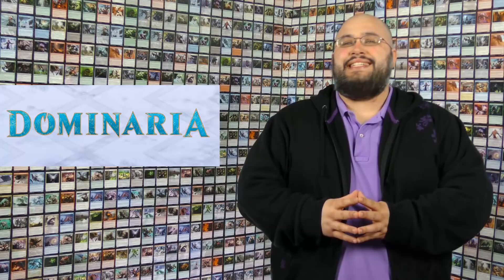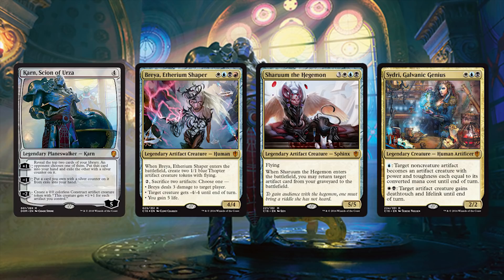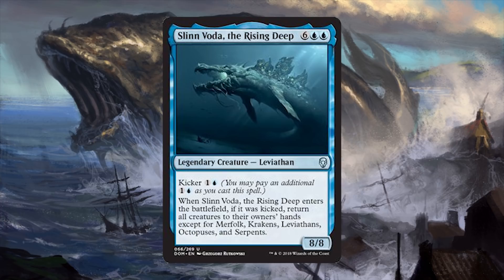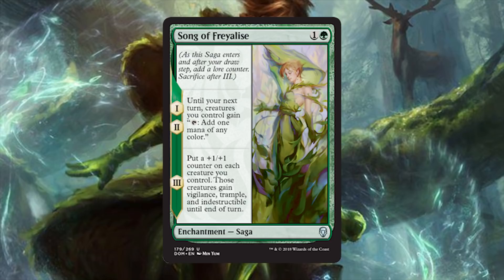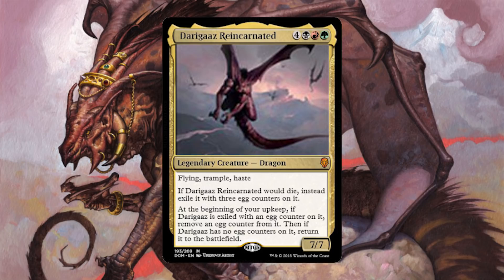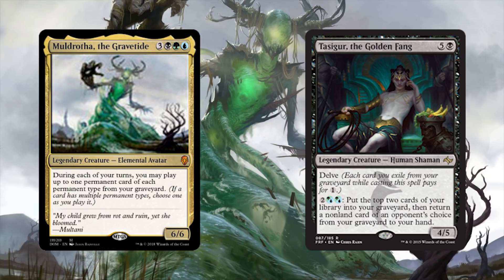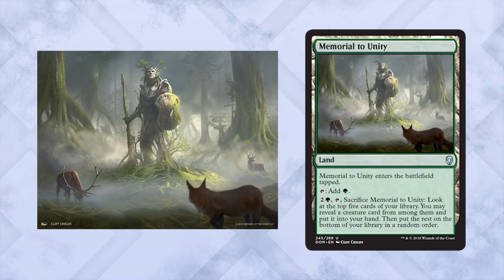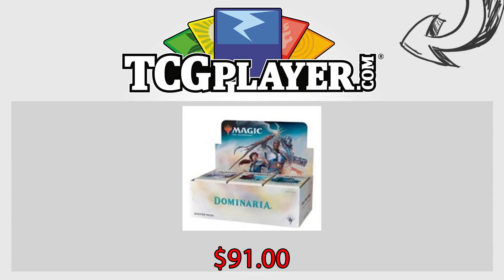Dominaria Spoilers: Karn, Scion of Urza, Darigaaz Reincarnated, Lyra Dawnbringer, and more – MTG!